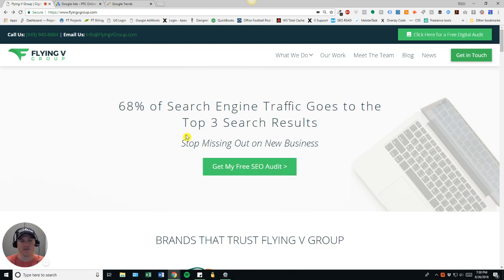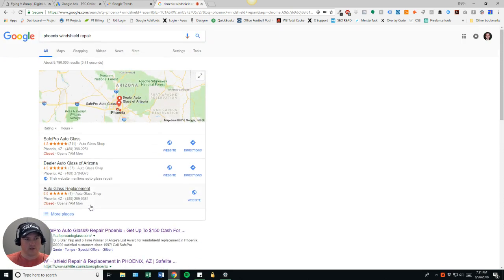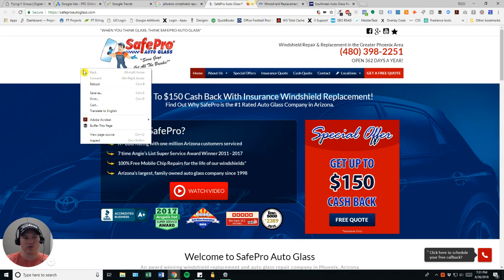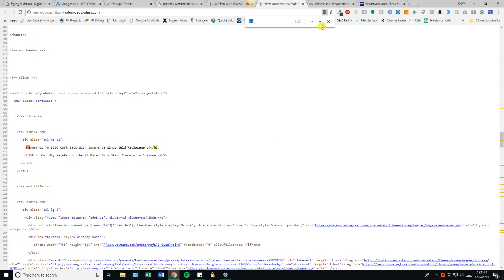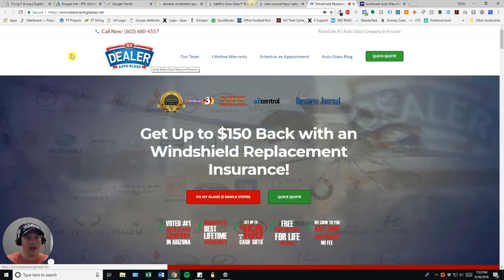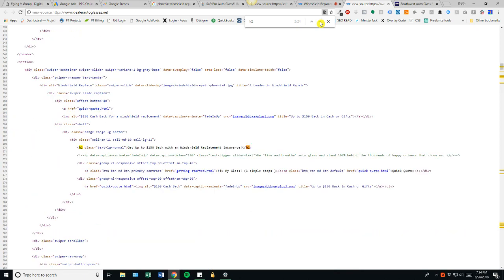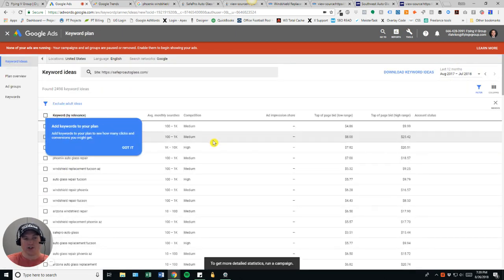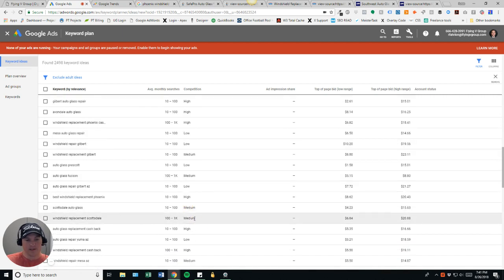Ultimate Keyword Research Guide for SEO Review - Google Keyword Research Guide for SEO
This is the Ultimate Keyword Research Guide for SEO Review!
Here is a link to our blog post with detailed information about the video:

Keyword research is important when designing and developing a website, strategizing for a search engine optimization campaign, creating a pay-per-click advertising strategy, or scheduling content for your social media marketing channels. Actually, let me clarify, keyword research is extremely important regardless of what type of digital marketing you are doing.

This video will cover how to research keywords and begin to build a keyword strategy for your client or your own business. We will look at what your top competitors are using for keywords on their site, how to use the Google Ads keyword planner, and we will tell you about one of the most underutilized tools for keyword research on the market (and it is absolutely FREE to use)!

If you don’t already understand SEO, I suggest you read this article on what is SEO and why it is important before we get going:

The process below is the EXACT one we use at Flying V Group to identify the keywords that are the most important and available for targeting for our clients.

In this video tutorial we will cover:

1. How to Research Your Competitor's Keywords
2. How to Use Google's Related Keyword Results
3. How to Use Google Ads Keyword Planner for Keyword Research
4. The Most Underutilized Tool for Keyword Research

Keyword research is the foundation of digital marketing. Whether you are completing a new website design, strategizing for a search engine optimization campaign, creating content for your social media marketing strategy, or preparing to create a pay-per-click advertising campaign, keyword research is the first thing you are going to do.

The tools that are provided in this video are ones that will create an extremely strong set of data for you to build and revolutionize your digital marketing strategy.

Orange County Website Design
Orange County Search Engine Optimization
Orange County Pay-Per-Click Advertising
Orange County Social Media Marketing

Ultimate Keyword Research Guide for SEO Review - SEO tips and tricks with keyword research.

The Beginner's Guide to Search Engine Optimization (SEO) is an in-depth tutorial on how search engines work. Learn how to do keyword research from scratch so you can start ranking in search for terms you actually care about.

How To Do Keyword Research For Seo 2018 (Find Keywords To Rank on the First Page of Google).

Ultimate Keyword Research Guide for SEO Reviews

The goal of this post is to approach keyword research for SEO from it's roots and build toward the more technical aspects. The Google keyword research tool is the 'Keyword Planner'

Therefore, the post provides Ultimate Guide to keyword research 2018

As you learn how to do keyword research, you'll want to create a framework for how you think about both your content and about the keyword you choose to target.

SEO Tutorial Step 1: Learn how to do Keyword Research, use Free Tools like the Keyword Suggestion Tool, and select keywords for search engine optimization.

How to do Keyword Research using the key word analysis tools and Google search box for finding important keywords to target on your website.

This complete guide to keyword research for SEO will show you how to use keyword phrases to help you rank better in organic search and make more money.

In this guide, we're going to explain what Keyword Research is and then show you how to effectively conduct keyword research for SEO.

Keyword research for SEO: the ultimate guide The first step in every content SEO strategy should be executing keyword research.

How to do keyword research in 2018 is actually pretty easy for SEO in 2018.

How to do keyword research in 2018 and beyond.

2018 - doing keyword research for seo; step 1: what is your mission  2017 - therefore  the post provides ultimate guide to keyword research. 2018 keyword tool is the best instrument for long tail keyword research.

The ultimate guide to keyword research for content marketing for 2018.